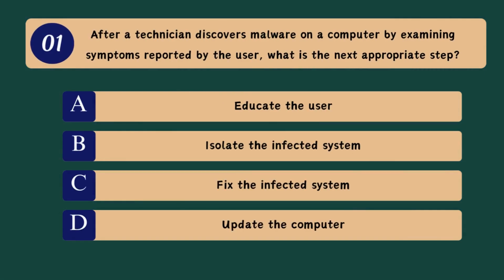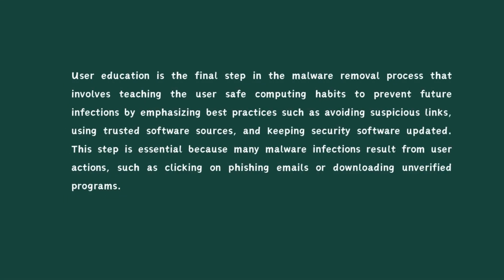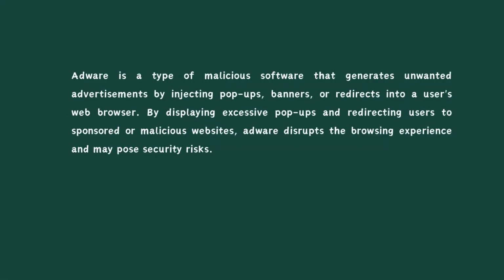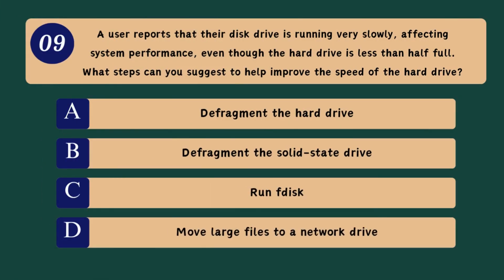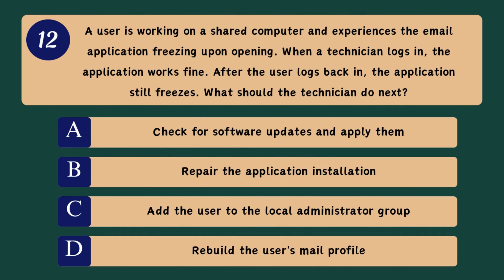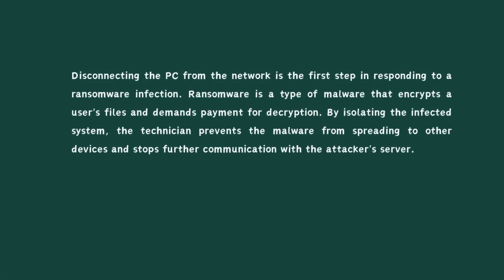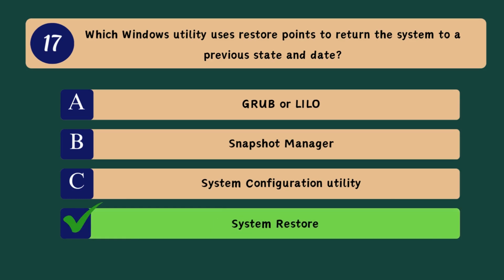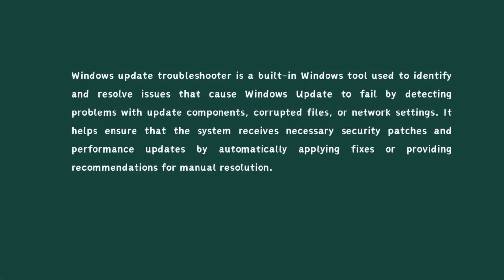CompTIA A+ 220 1201 - 1202 | Practice Exam | Mocktest 7